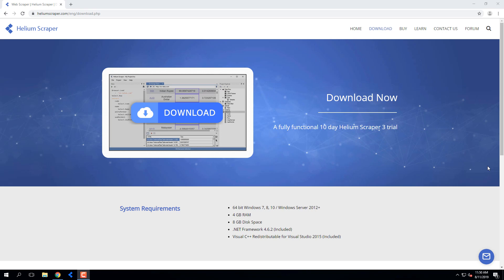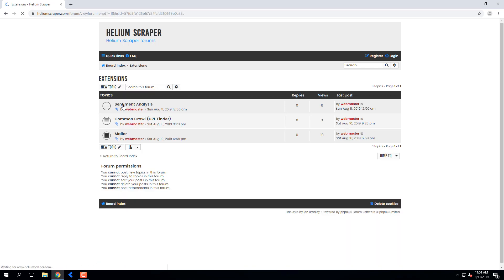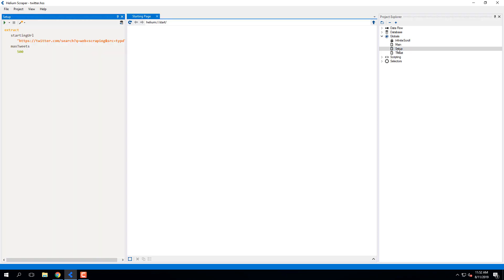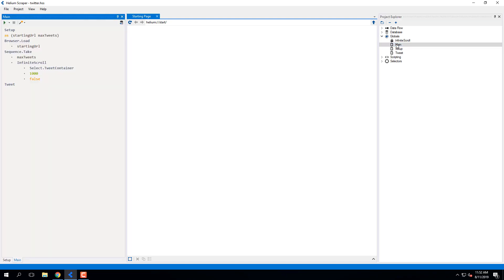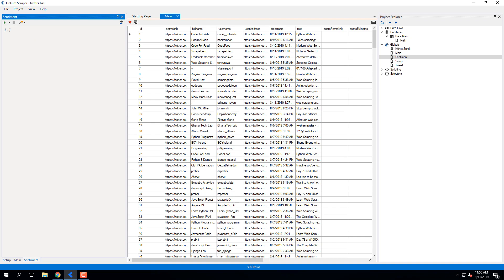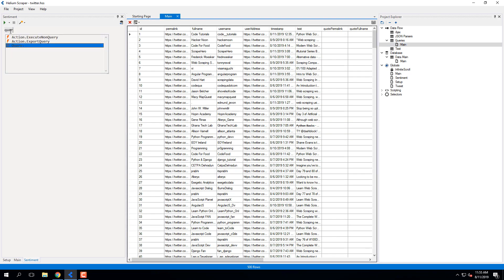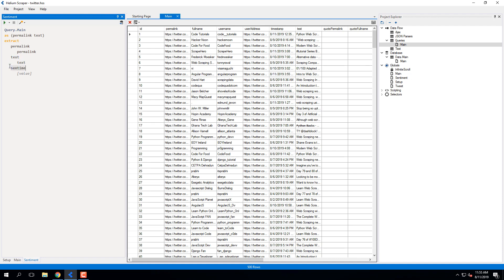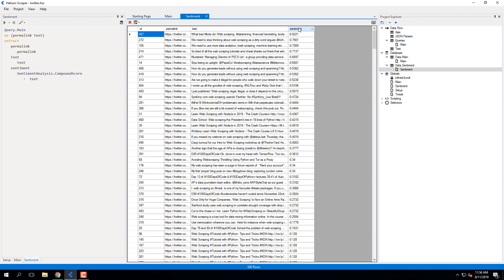Sentiment Analysis with Helium Scraper 3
This video shows how to extract a list of tweets and run sentiment analysis on them.